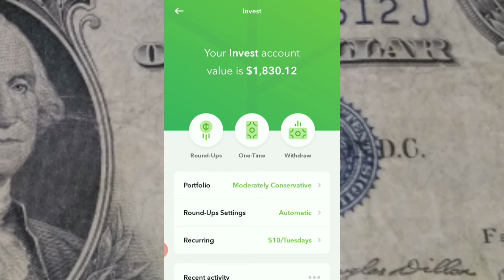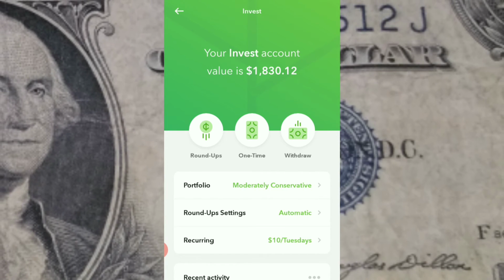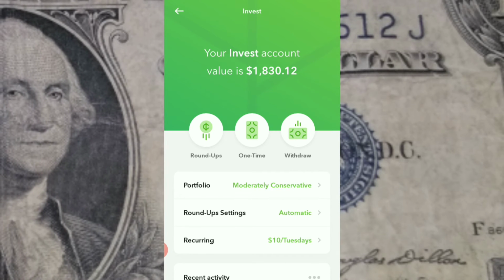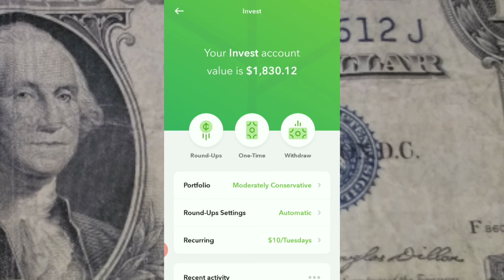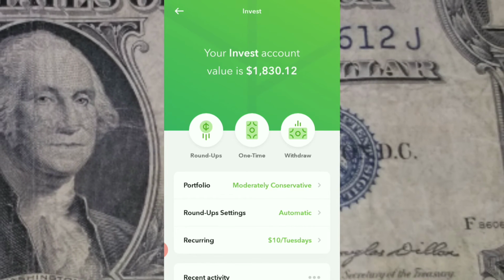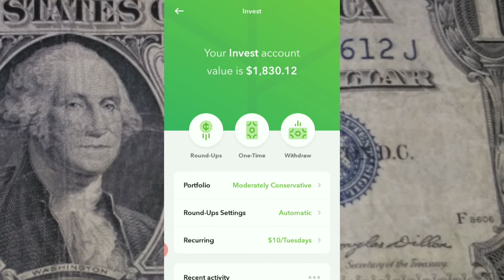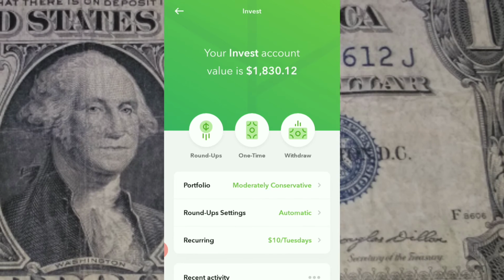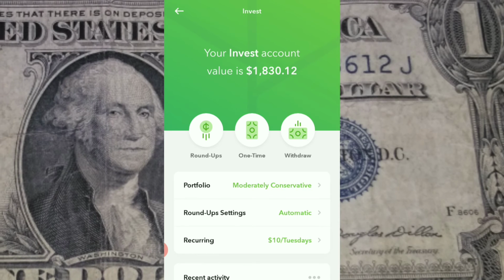📩The 52 Week $1 👆 Ascending Challenge Wk 51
“[ Freedom Stacker ] is a participant in the Amazon Services LLC Associates Program, an affiliate advertising program designed to provide a means for sites to earn advertising fees by advertising and linking to [ Amazon.com ].”

[ Equipment Filming ]

GoPro 7 White
ZTE Blade X Max

[Stacking Needs]

This section will grow as my stack does...

Cent tubes
Nickle tubes
Dime tubes
Quarter tubes
Half dollar tubes
Large dollar tubes
Small dollar tubes
ASE tube
1 Oz coin\round flip -

[ Wish List ]

[ Acorn Investment App ]
With its round up feature,This App allows you to save money without hardly noticing that it is happening. If you use this link to start saving, they will know I sent you and we will both have $5 added to both our accounts for Free!

[ WeBull Investment App ]
Open a Webull brokerage account and receive ONE (1) free stock valued between $2.5-$250! Deposit ANY amount and get an additional free stock valued between $12-$1400!

I am sending you 1π! Pi is a new digital currency developed by Stanford PhDs, with over 6 million members worldwide. and use my username (FreedomStacker) as your invitation code.

Freedom Stacker
Homosassa Springs, FL.
34447